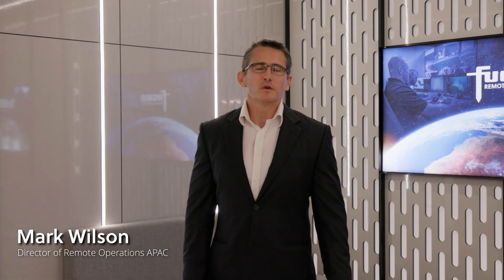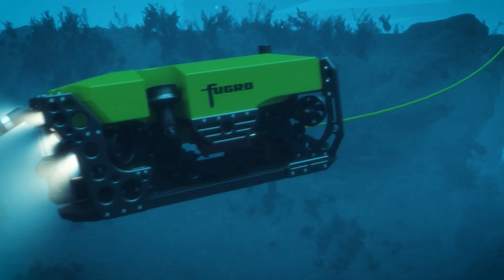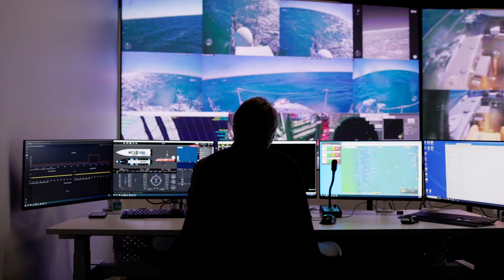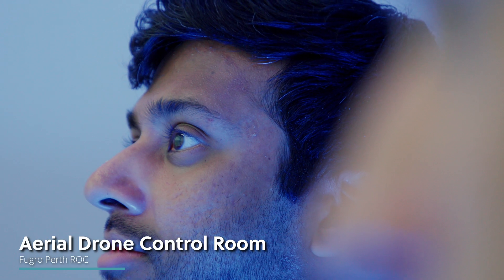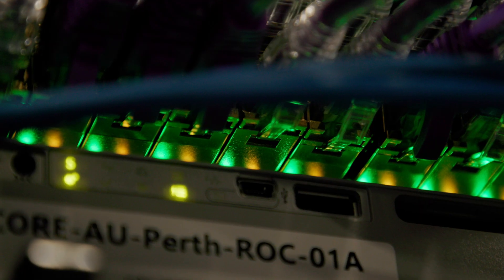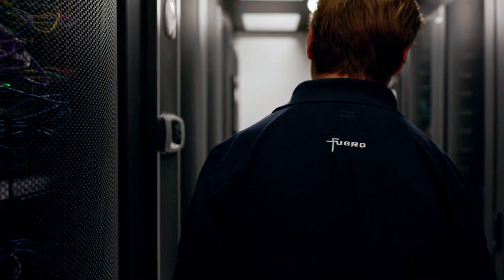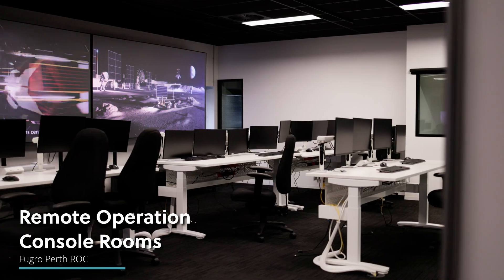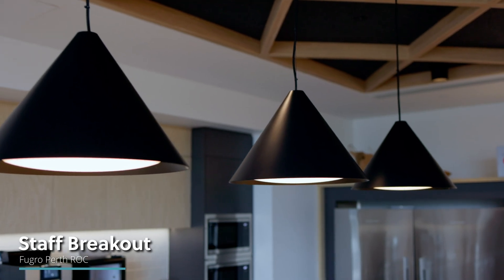Perth Remote Operation Centre 2025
Join us for a tour at our Perth Remote Operation Centre.

0:00 Intro
0:15 High Reliability, High Security, High flexibility
0:40 : USV Control Room
1:07: Aerial Drone Control Room
1:30 : Server Room
02:23: Remote operation console rooms
02:42 : Staff breakout